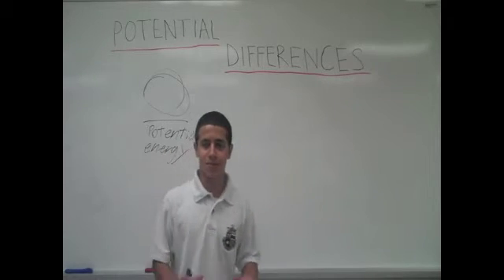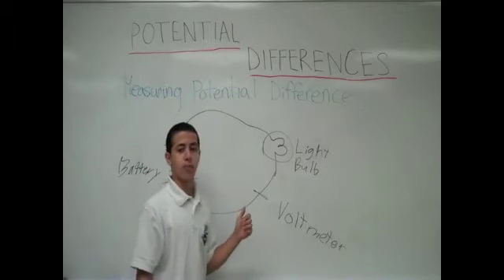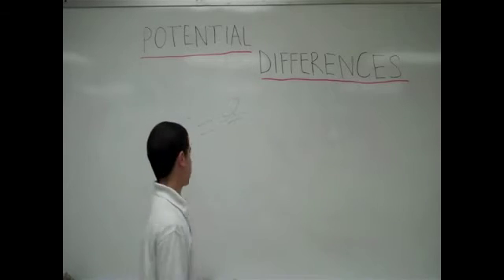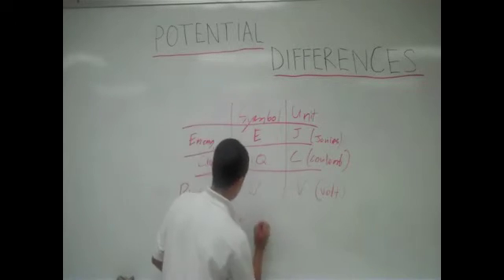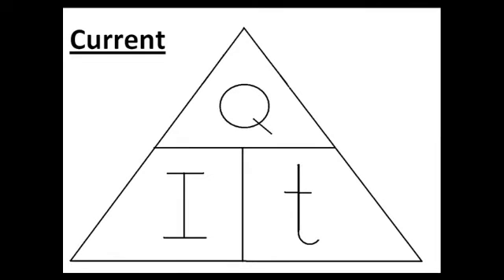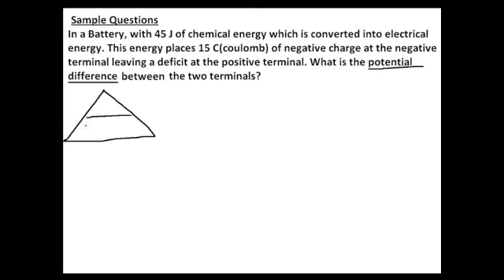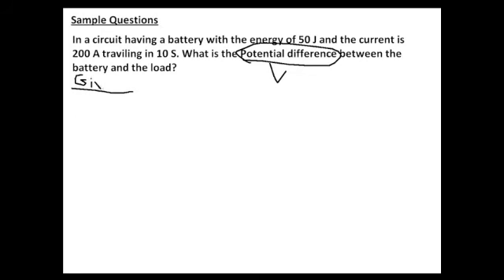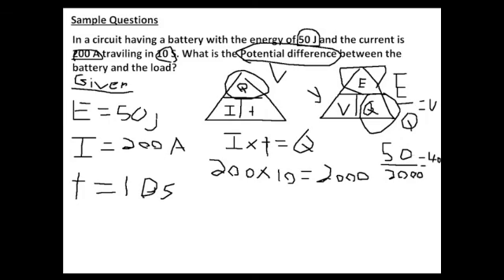Potential Differences (Voltage) by MST Peter